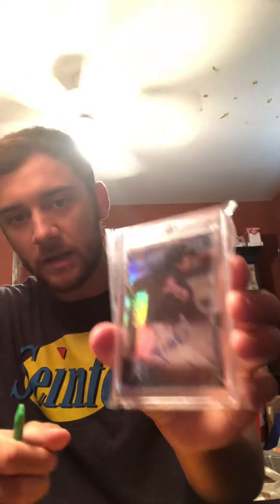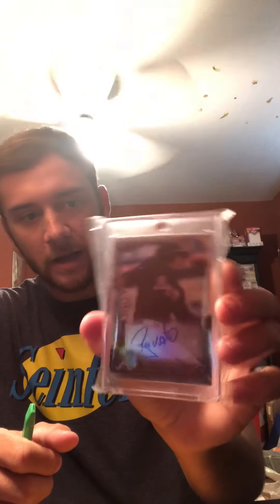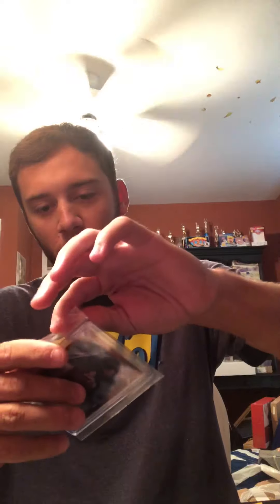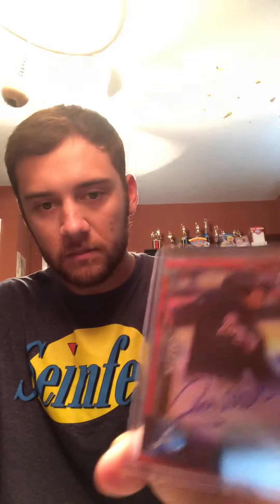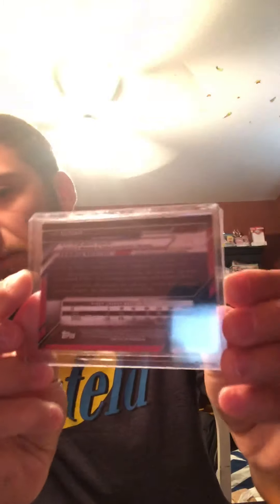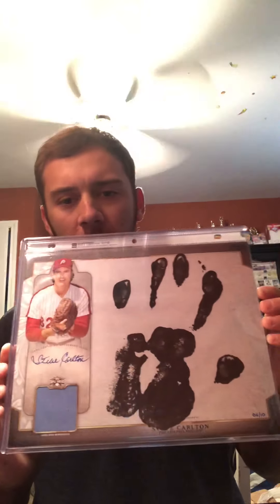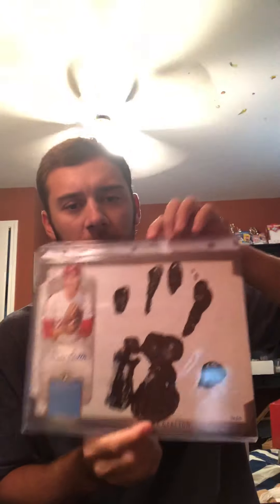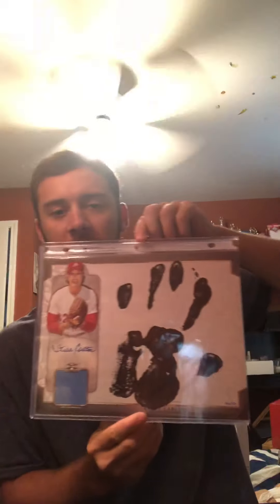RED REFRACTOR AUTO /5 MOJO